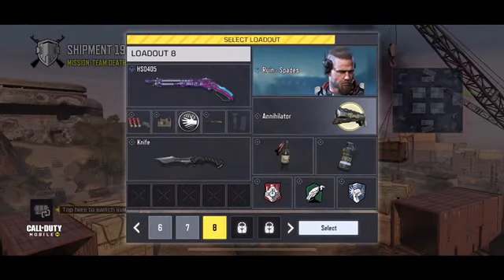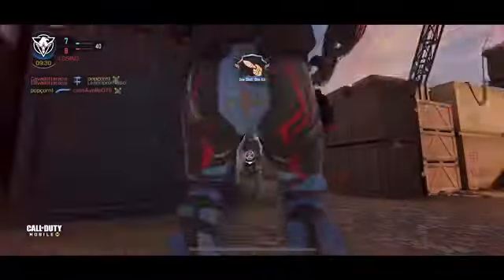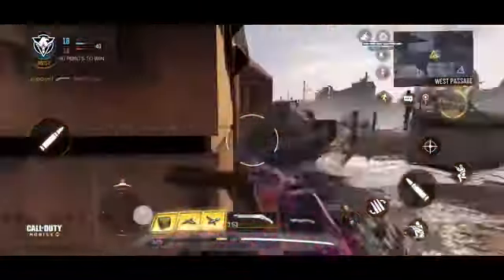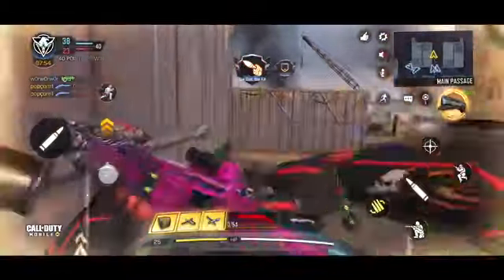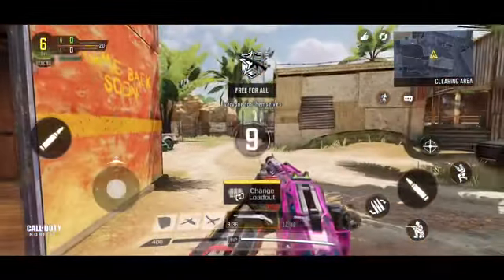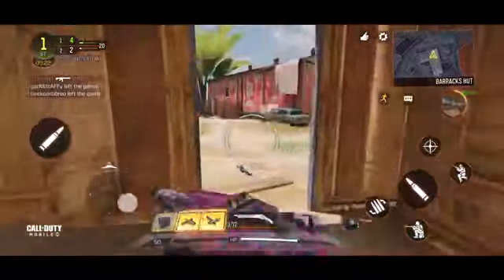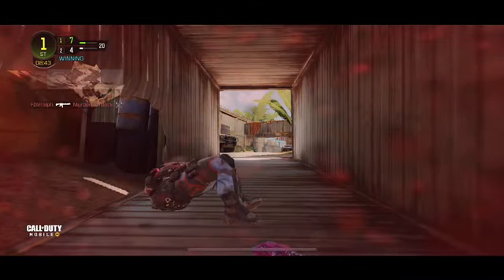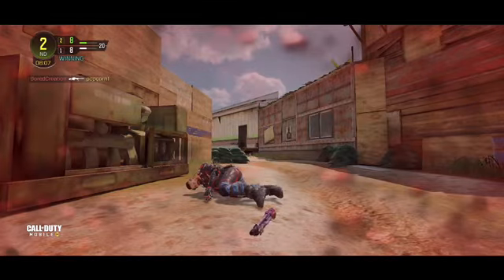The best Black ops player